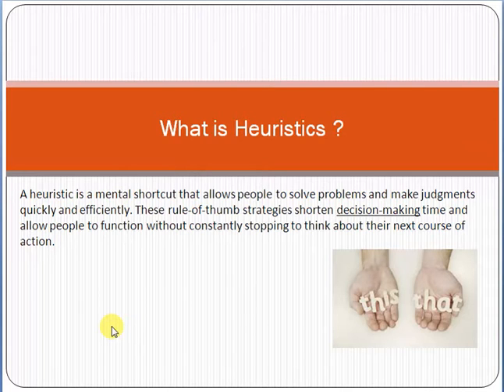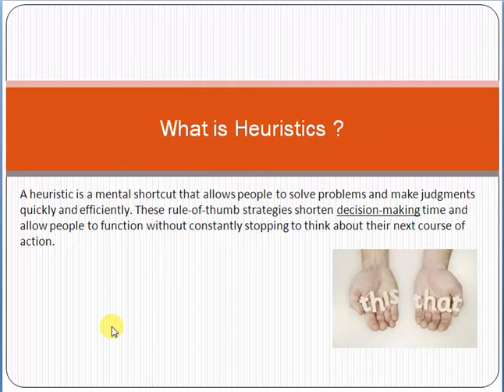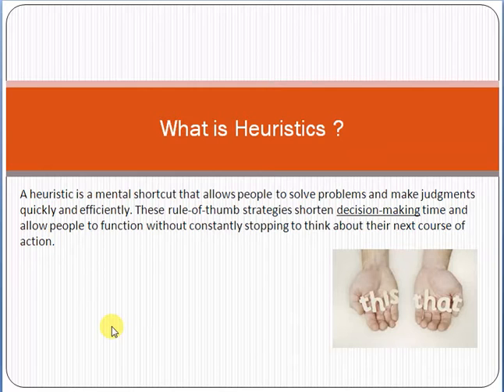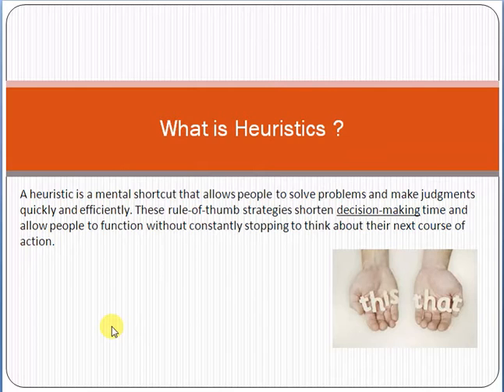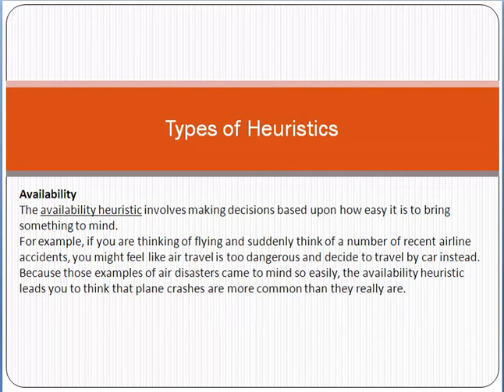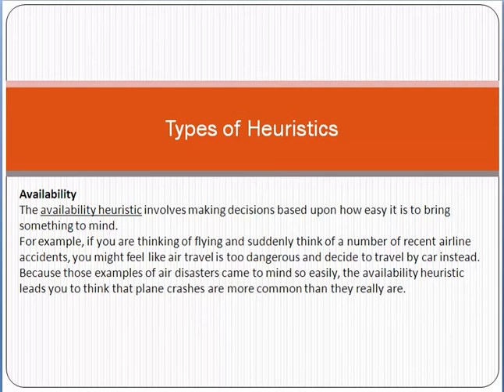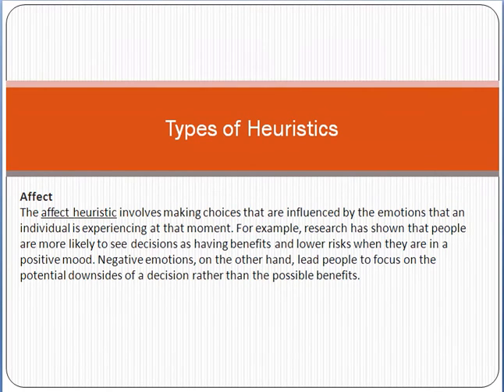What is Heuristics ?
A heuristic is a mental shortcut that allows people to solve problems and make judgments quickly and efficiently. These rule-of-thumb strategies shorten decision-making time and allow people to function without constantly stopping to think about their next course of action.